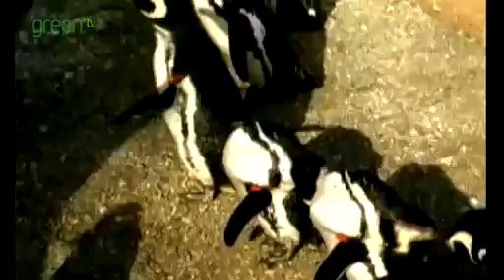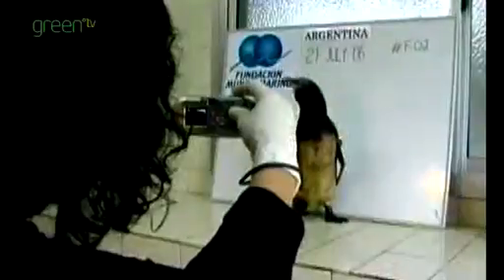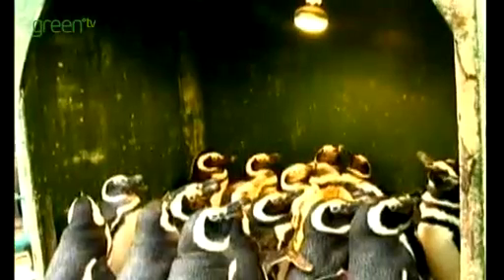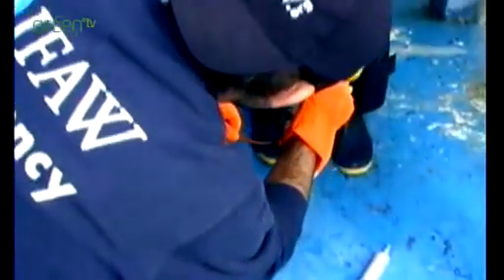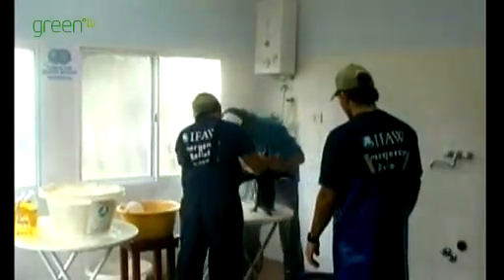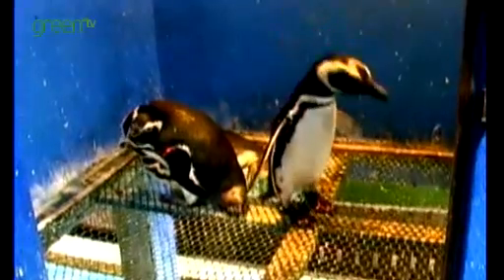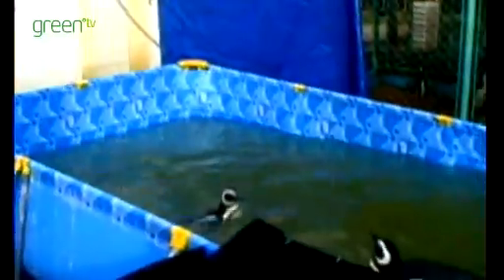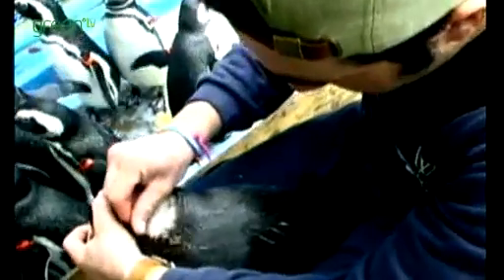IFAW Oiled Penguin Response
IFAW's Valeria Ruoppolo talks about the Chronic Oiling problems that South America is facing, how penguins are affected by it, and how they are rehabilitated and released.